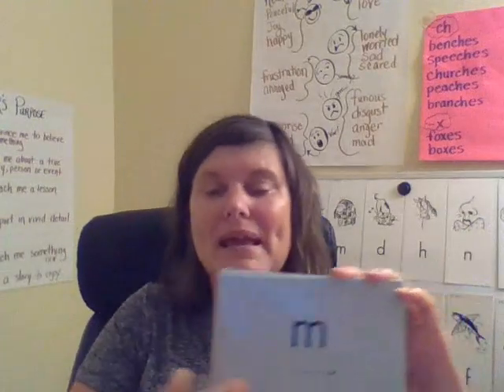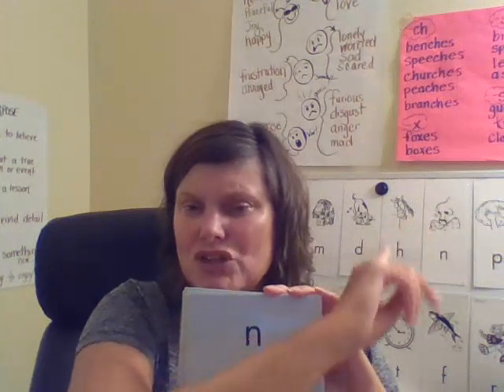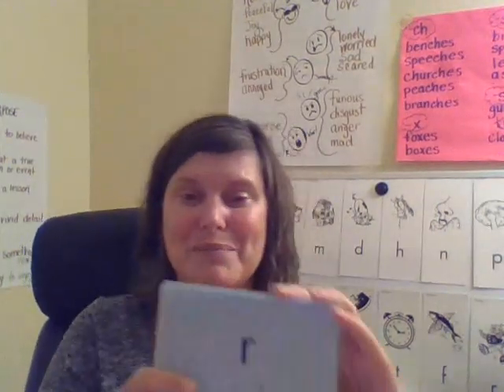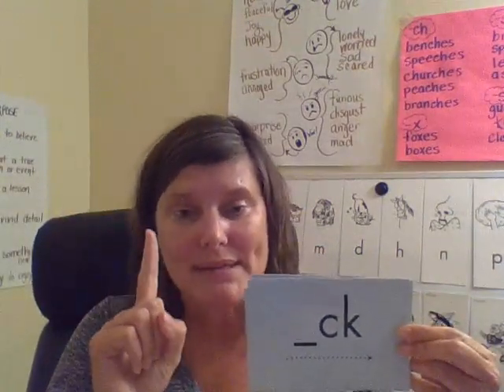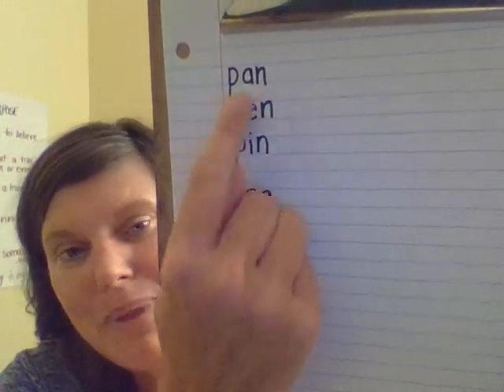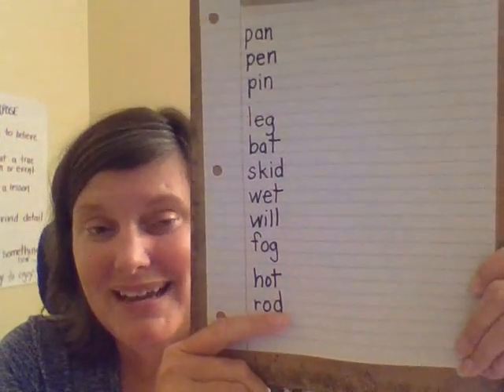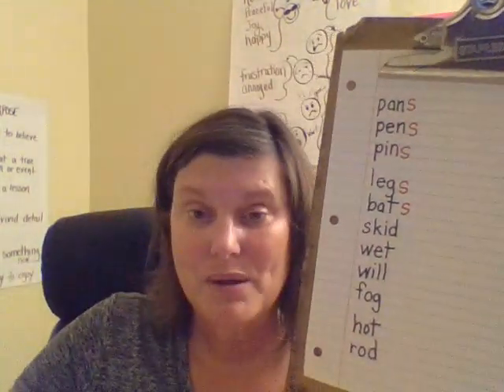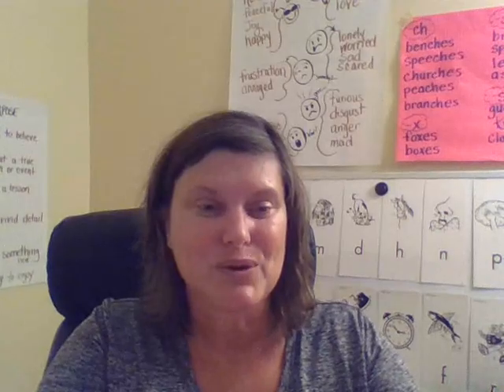Short Vowels, Single Syllables: Lesson #40 A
In this video, students will review the meaning of a closed syllable, review previously instructed consonant and vowel sounds and sight words.  Students will learn short-vowels and practice single-syllable decoding and encoding if continuing with this series of lessons.